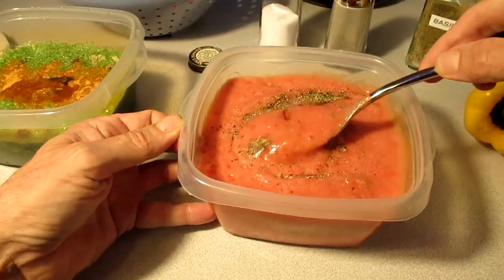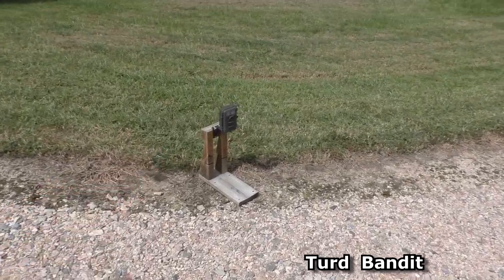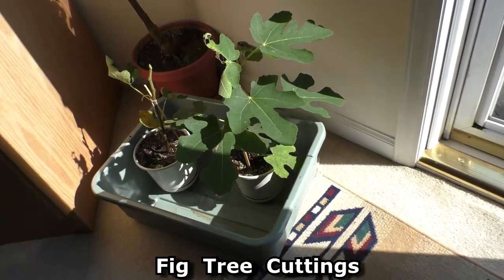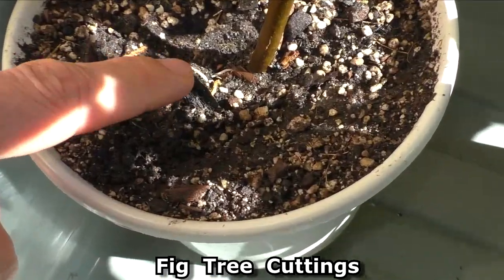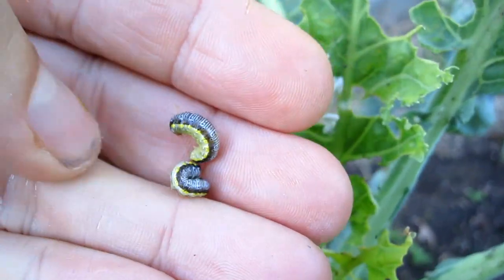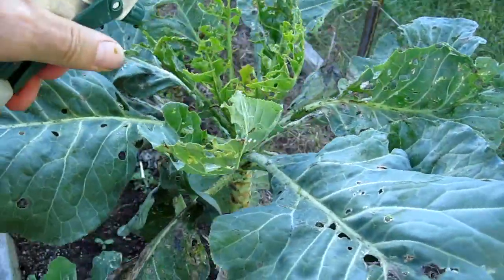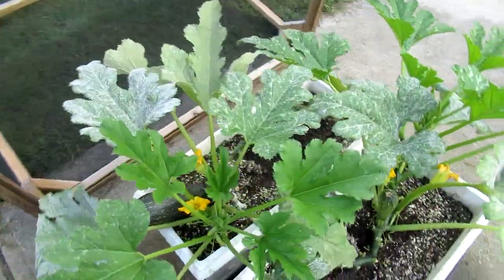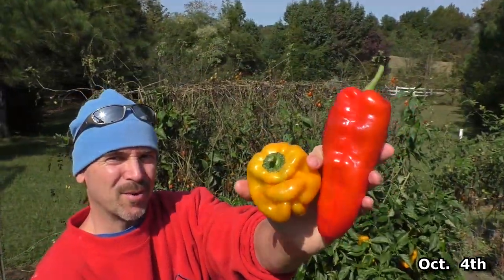Fall GARDEN HARVEST with CrAzY FUN animals grow vegetables at home in containers organic gardening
September 24th thru October 4th GARDEN HARVESTS. Fun animals starring Squeak the Cat. How to grow an organic vegetable garden at home in containers on deck patio driveway.